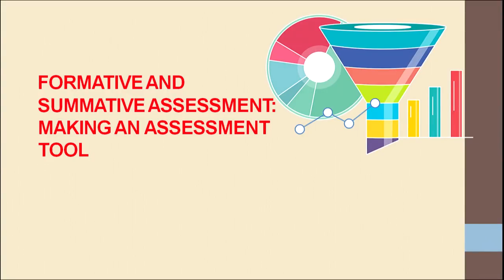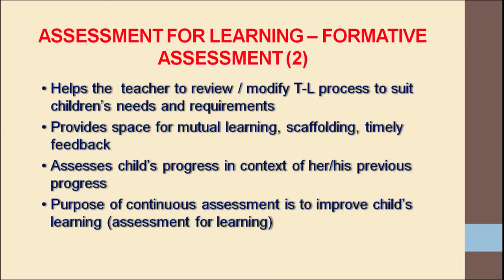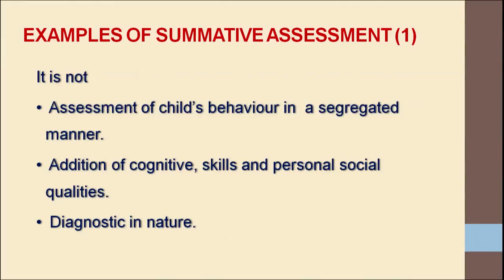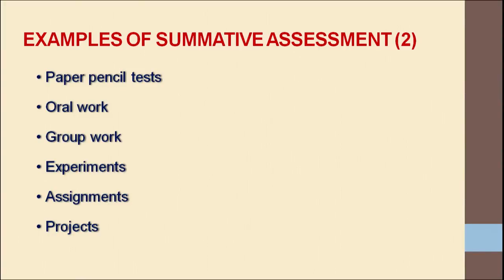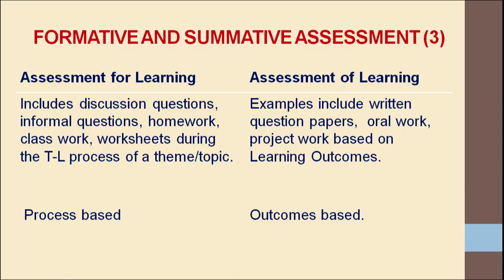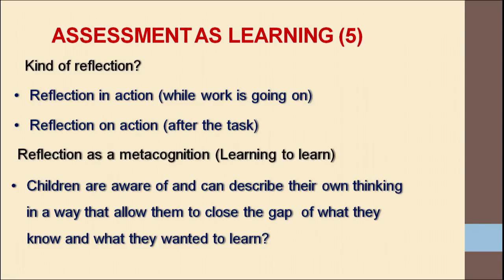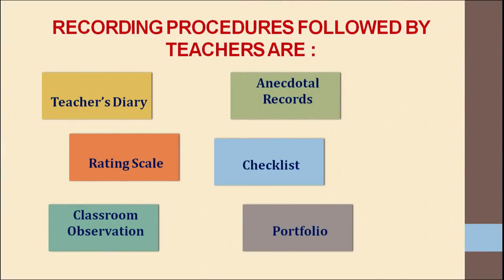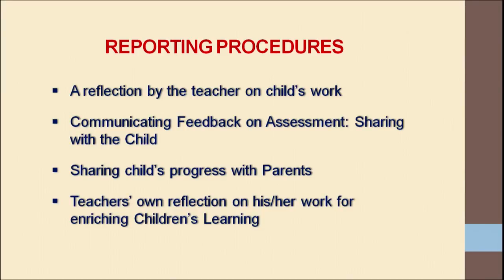Formative and Summative Assessment:Making an Assessment Tool